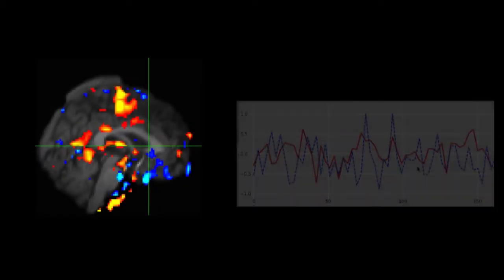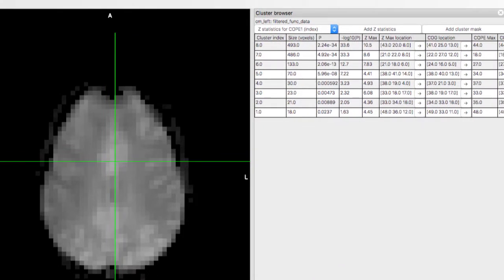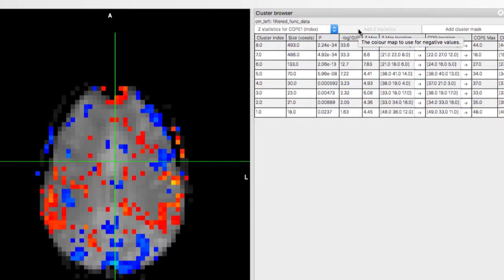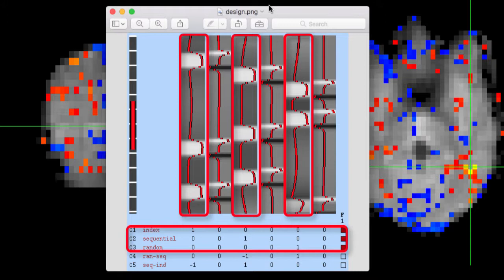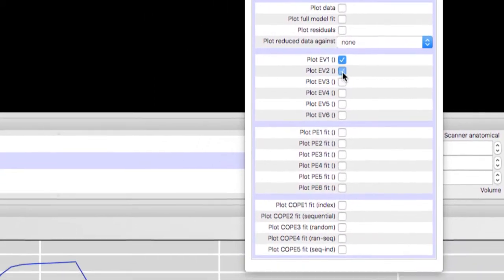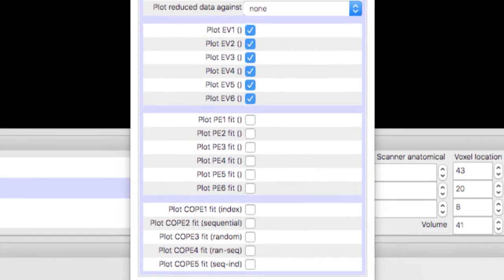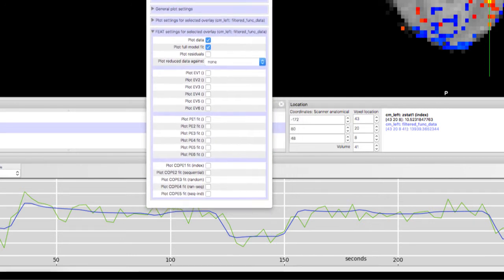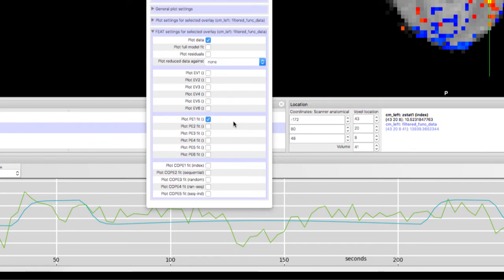Using FSLeyes, Part 3: FEAT Mode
How to use FSLeyes to examine the model fit for each regressor, and for the full model fit time series.